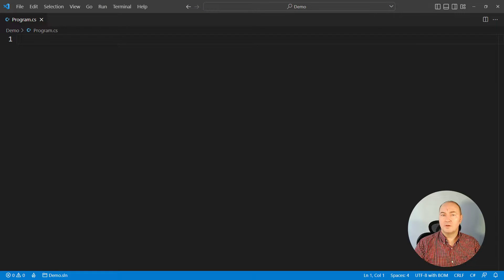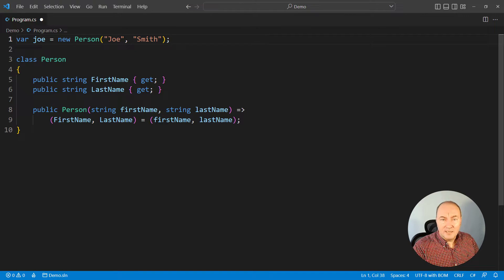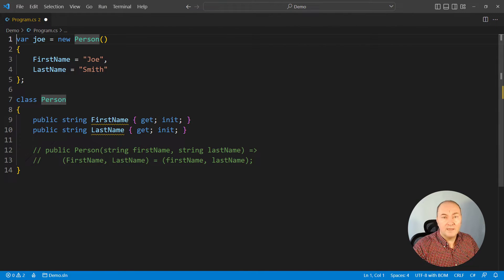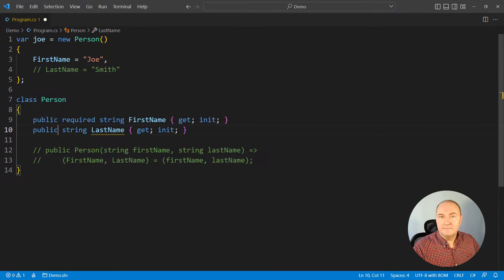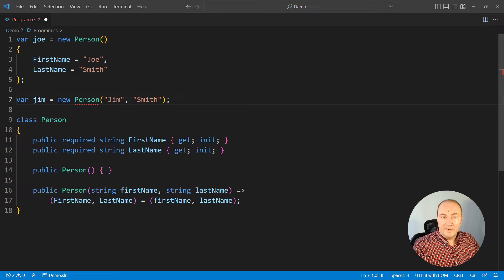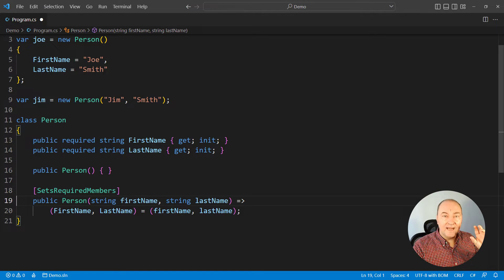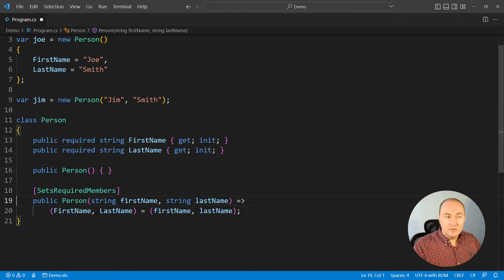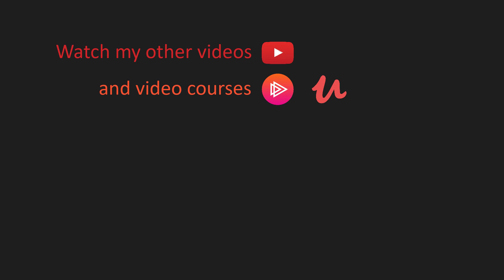New C# 11 Keyword - required - and How To Use It Right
The 'required' keyword, introduced in C# 11, is completing the cycle started in C# 9, when init-only setters were introduced. By combining object initializers with required properties, we can redefine the process of instantiating classes.
A required member must be initialized at the time of construction. Failing to do so will cause a compile-time error, because compiler is performing due diligence on every instantiation of an object which declares required members.
Special attention is paid to constructors. Every constructor that sets all required members - fields or properties - must be adorned with the SetsRequiredMembers attribute. That is the signal to the constructor that a use of that constructor is safe, from perspective of the required members. If this attribute is not set, then the constructor would expect all required members to be set using the initializer right after the call to the constructor.
It is important to note that there is no "middle ground". A constructor is either considered to set all required members, or all required members must appear in the initializer, regardless of what the constructor actually does.

Chapters:
00:00 Intro
00:31 Initializing properties before C# 11
03:02 Using the required keyword in C# 11
04:09 Using the SetsRequiredMembers attribute
06:07 Using required properties in nondestructive mutation